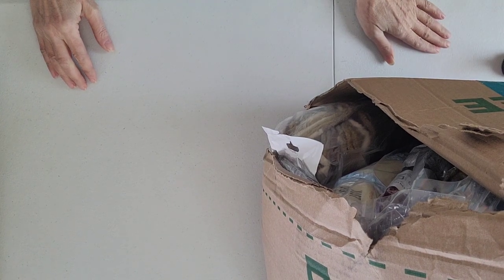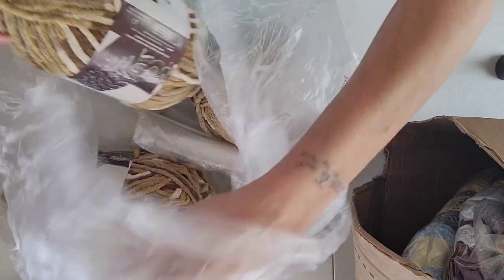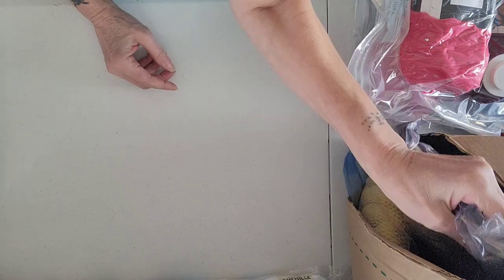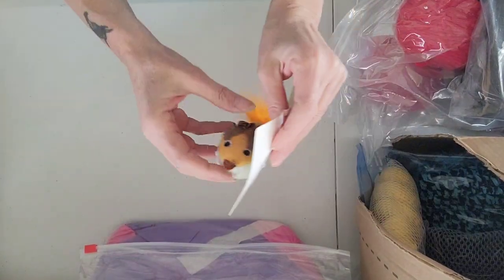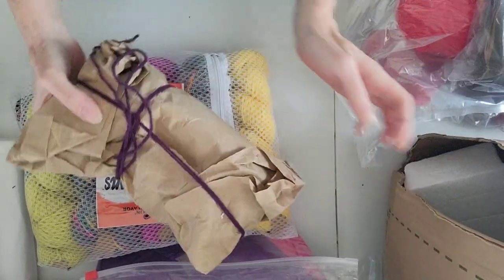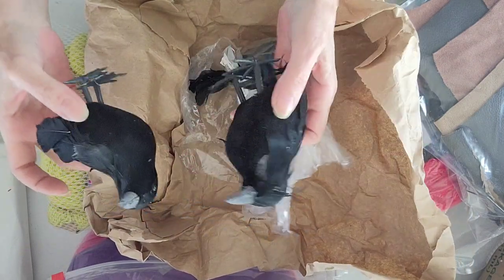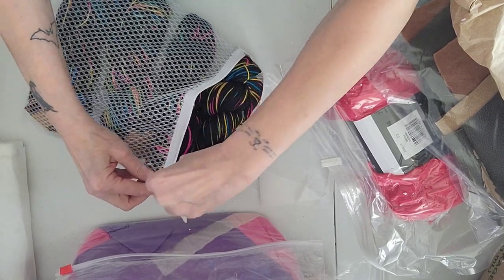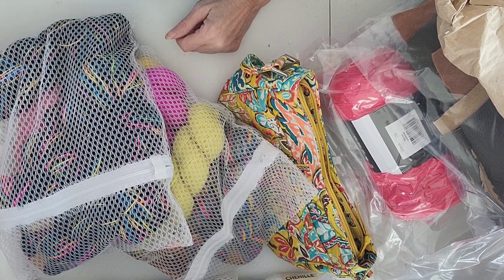Humungo Fabutastic Yarn Unboxing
Dear Lawdy a Humongous Yarnolicious Box from my sweet friend Dori at @dorididit
I'm Still in SHOCK 😲 😳
The Box is Never ending. And I will share some with y'all

Thank you so very much Dori

mentioned
Cindy @lifeandyarntangled